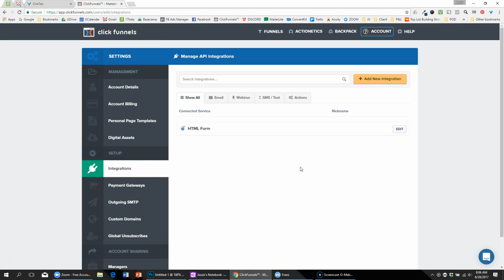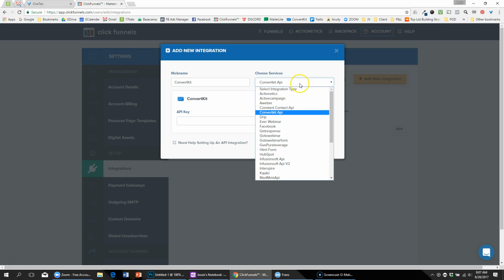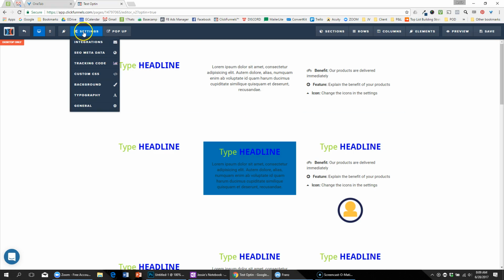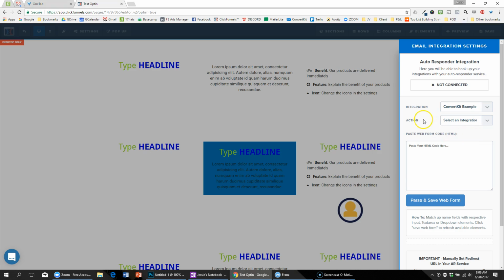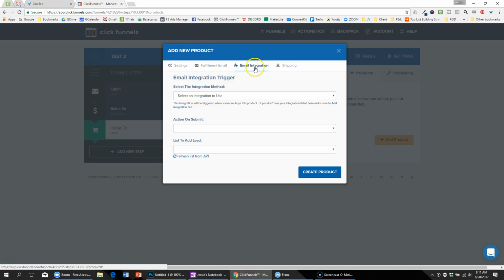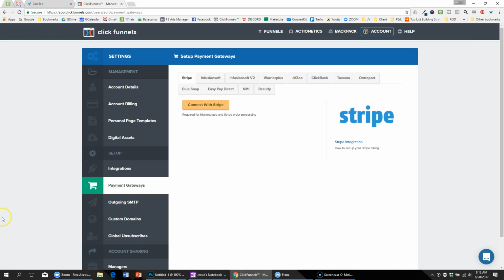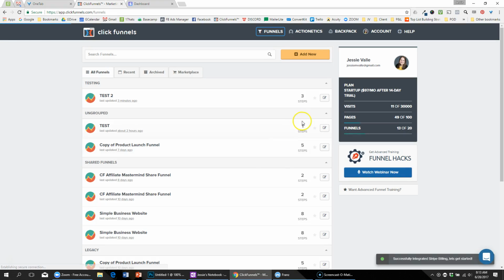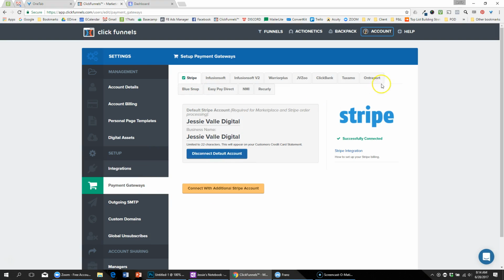Lesson 3 CF Crash Course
Integrating email service providers and payment gateways with ClickFunnels.